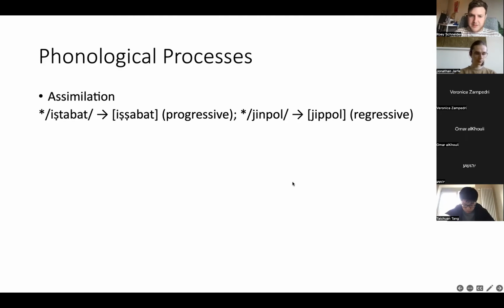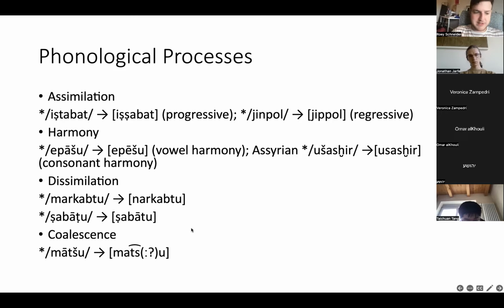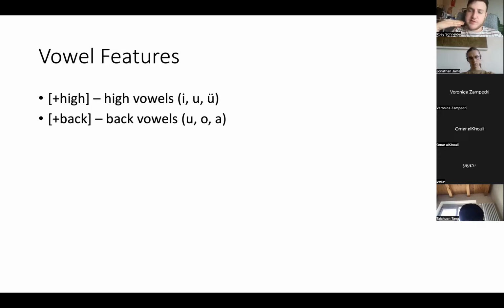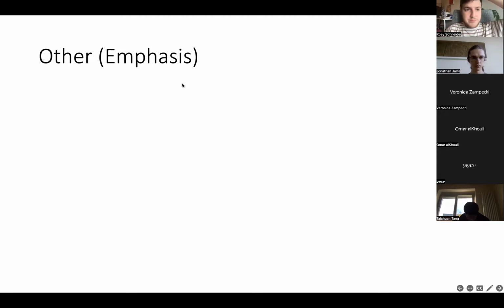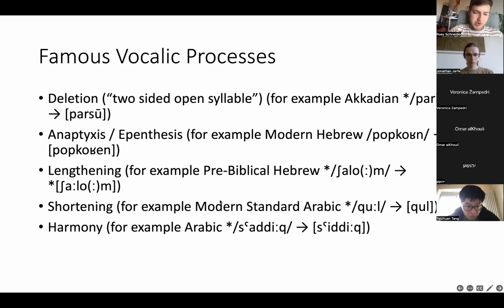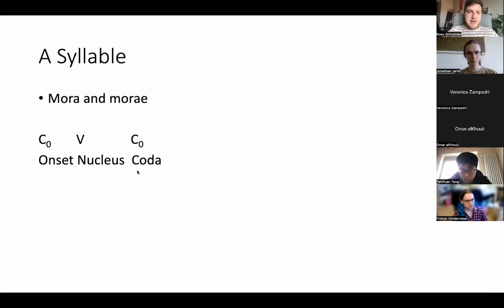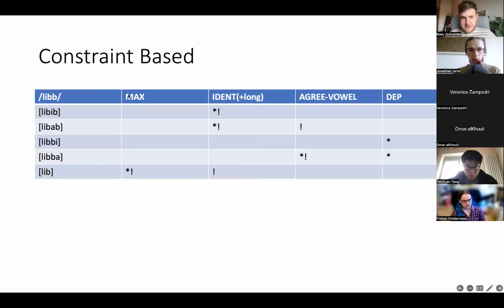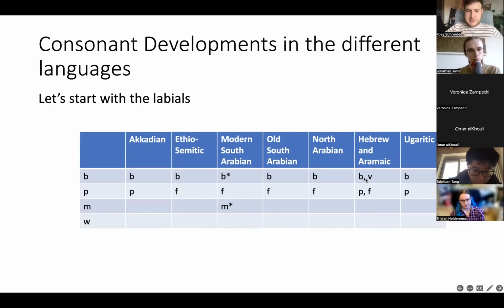Introduction to Historical and Comparative Semitics - Lesson 4 Part 1